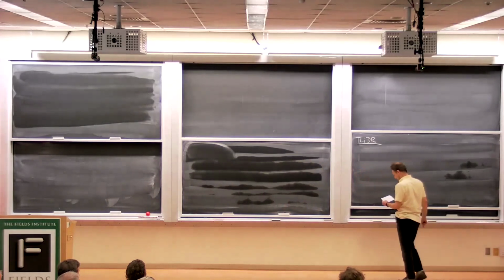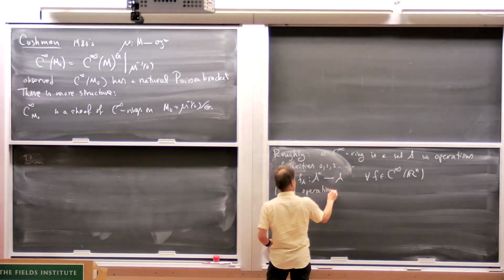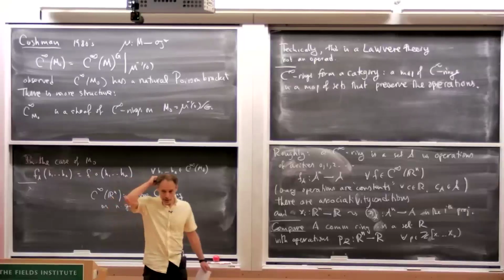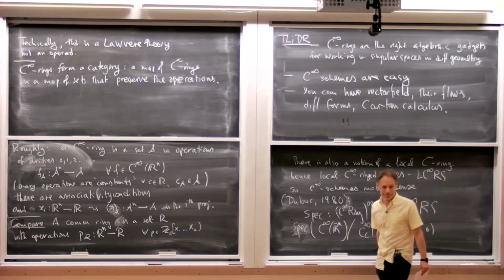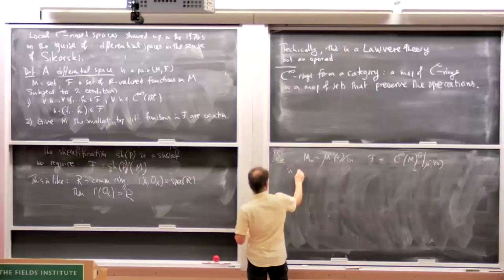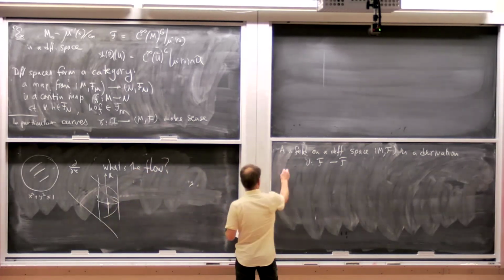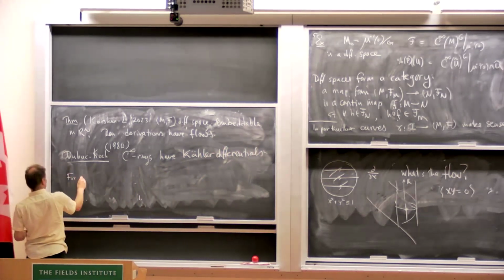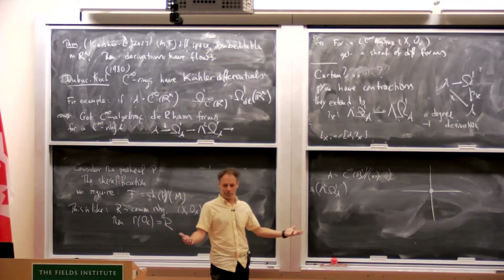Differential geometry over C∞-rings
Speaker: Eugene Lerman (University of Illinois Urbana-Champaign)
Monday, July 15, 2024